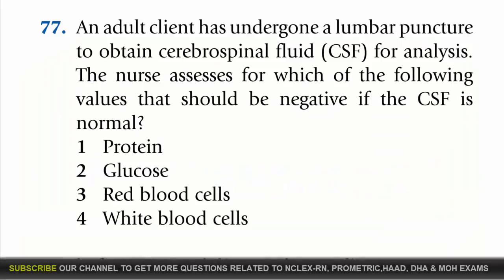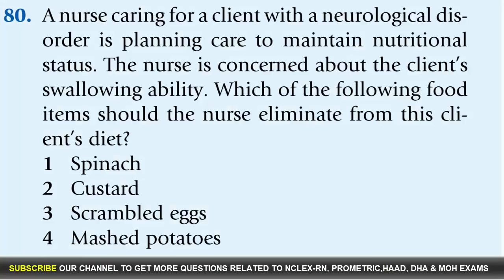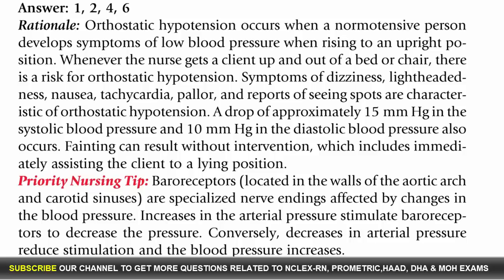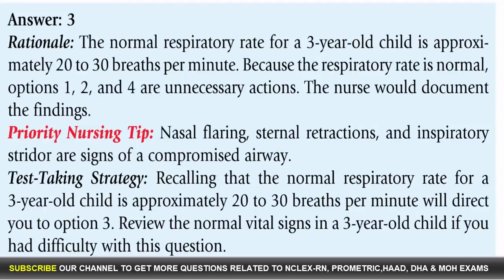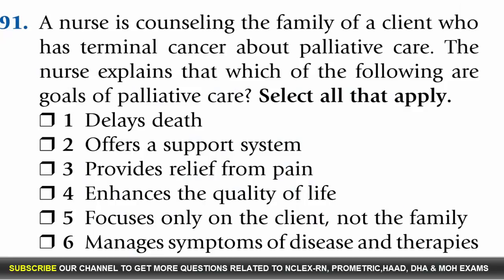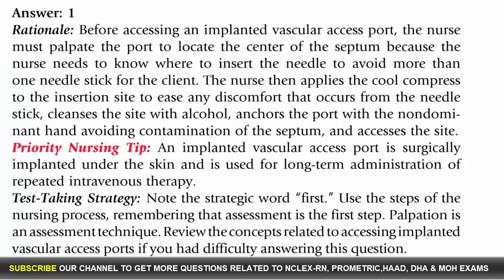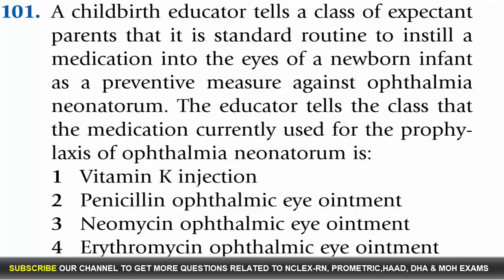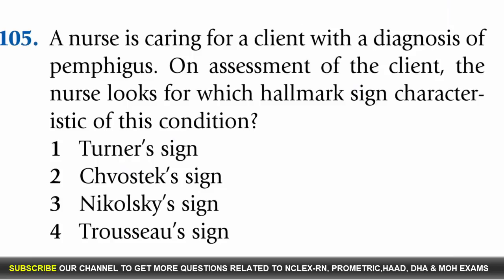NCLEX RN QUESTIONS AND ANSWERS 2019 : UPDATED NCLEX-RN REVIEW VIDEOS WITH RATIONALE PART 53